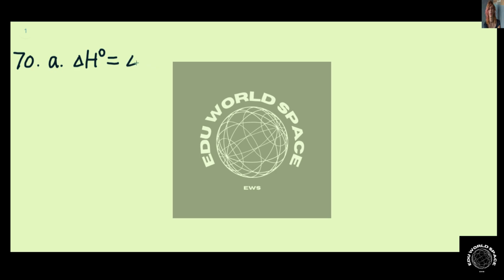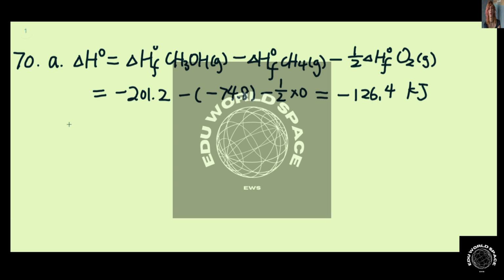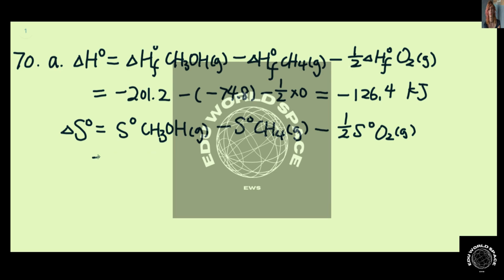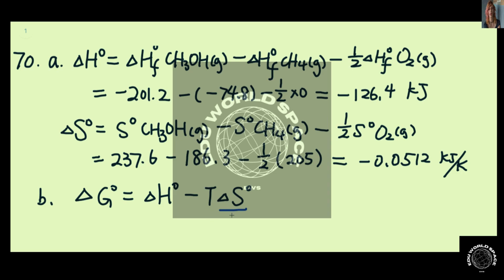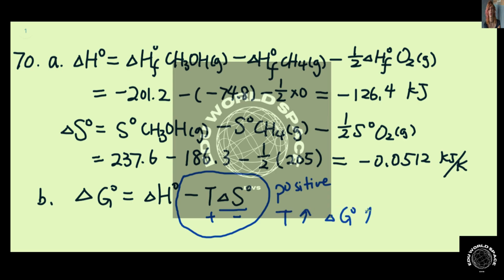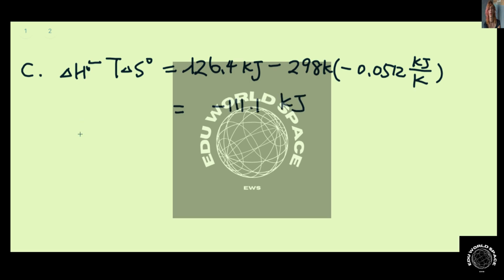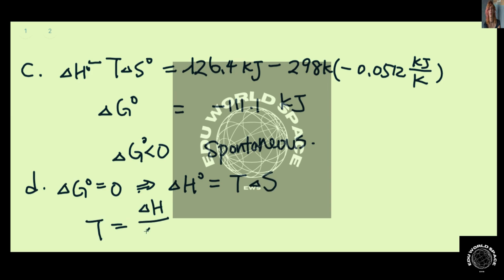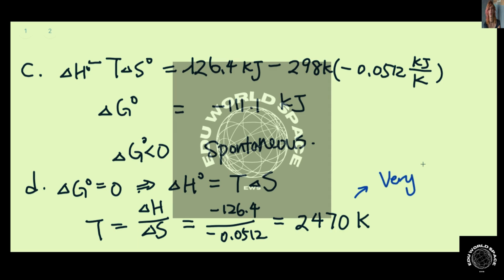[Chemistry] Methanol can be made by the controlled oxidation of methane: (a) Use data in Appendix